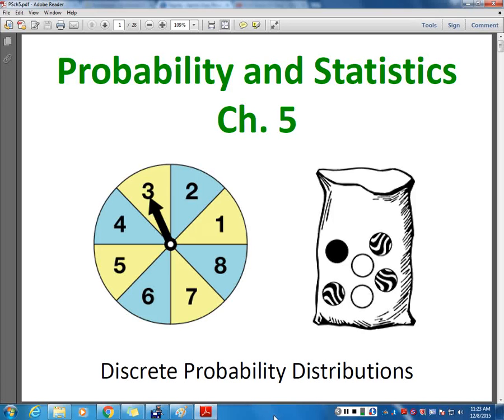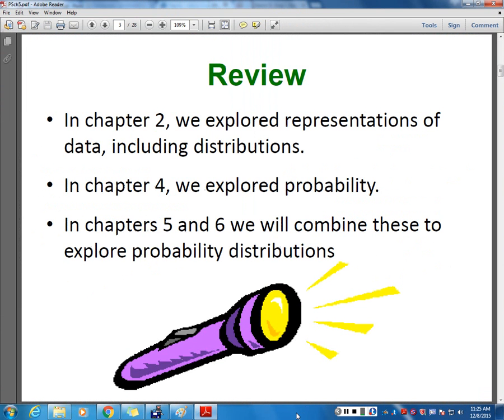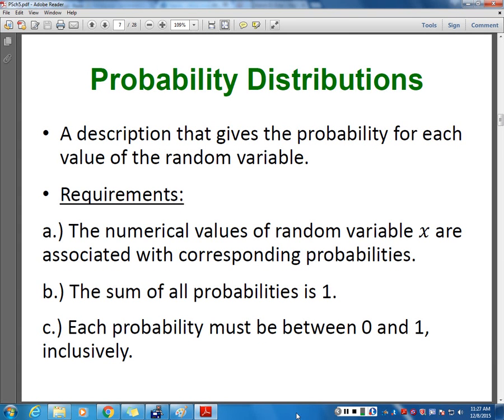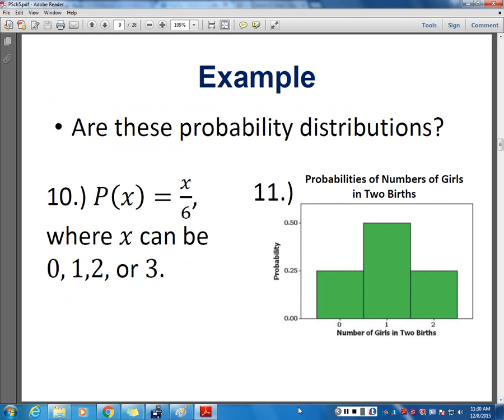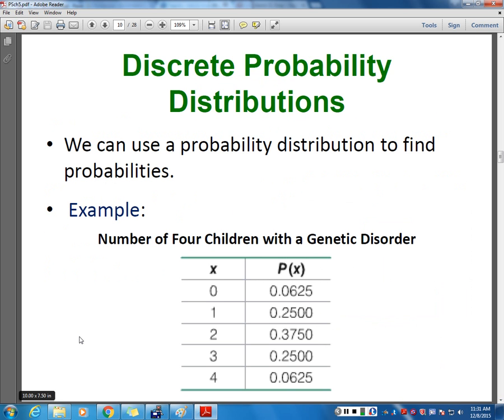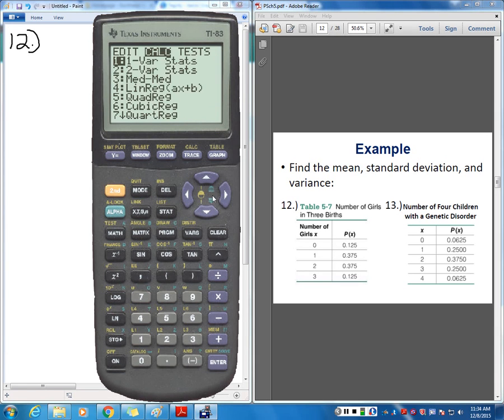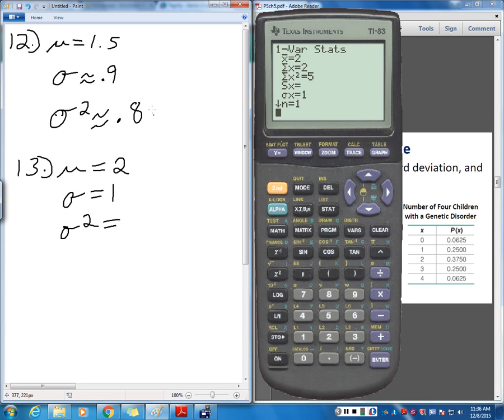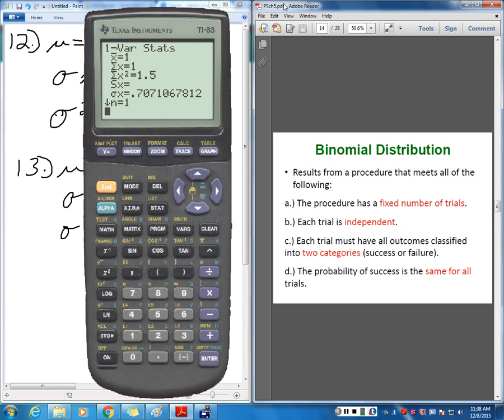Discrete Probability Distributions